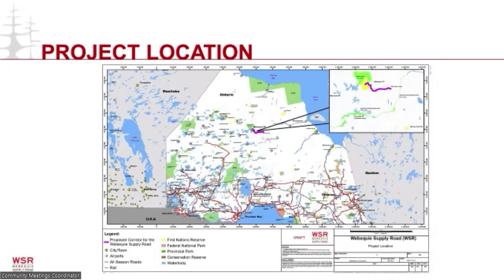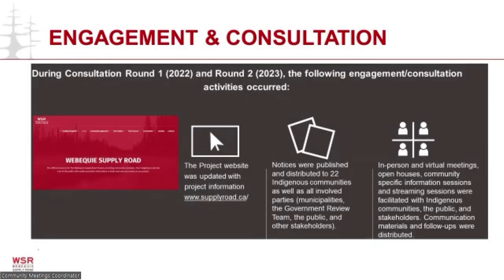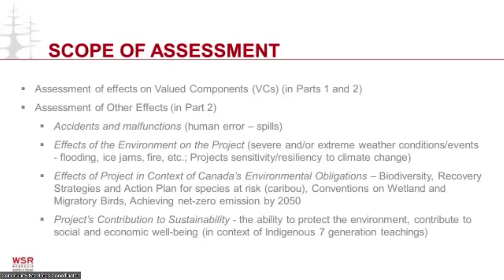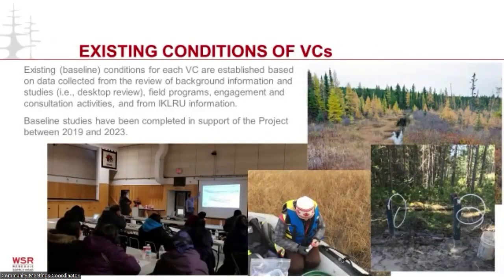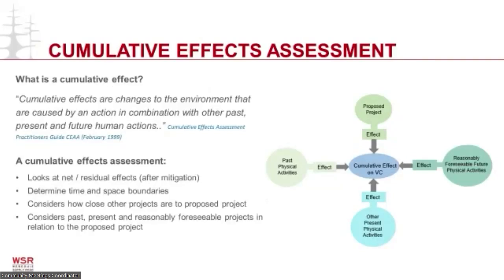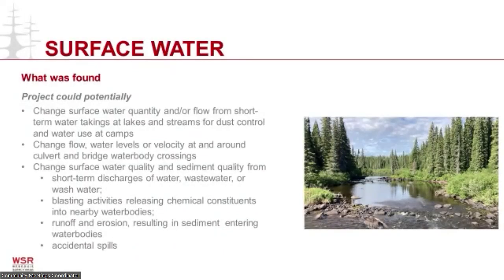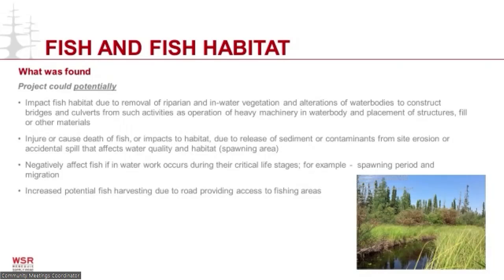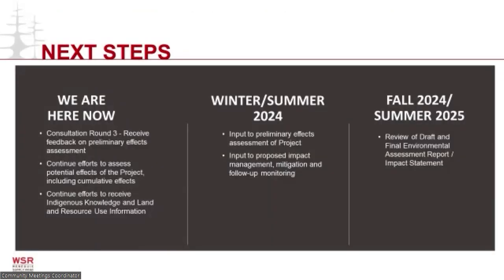Community Virtual Information Sessions: Round 3 Part 1: Kitchenuhmaykoosib Inninuwug First Nation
Official Round Three Part One virtual community meetings, listed by date, time and First Nation.  Feel free to find yours and review at your own leisure. These are the official virtual community zoom meetings, listed by date, time and First Nation.  Feel free to find yours and review at your own leisure.